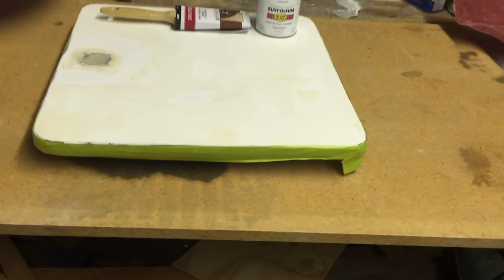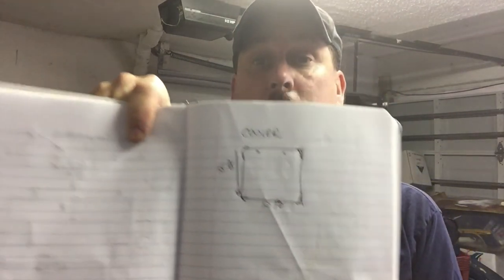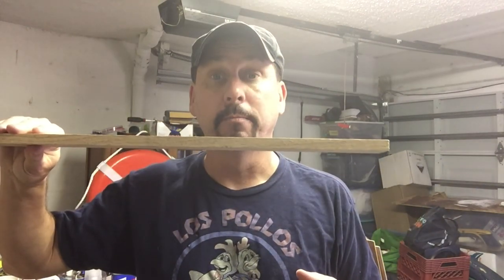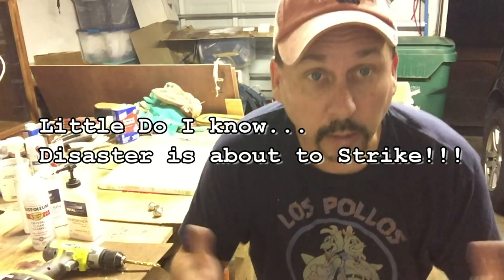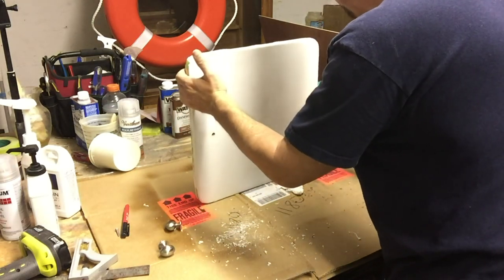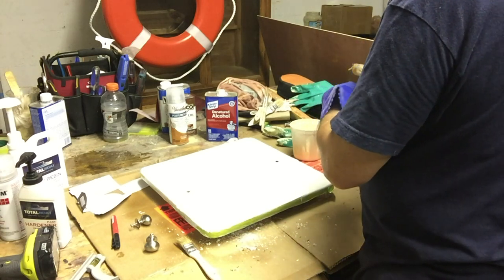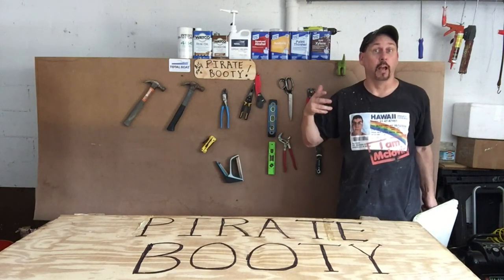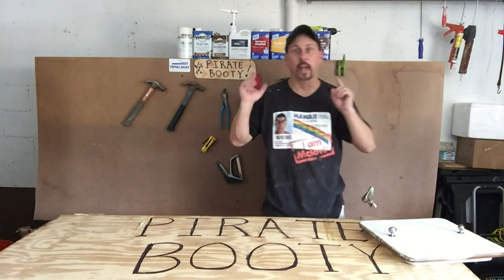Episode#22 Ice Cooler Project (Part 3) Paint and new Knobs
Here I apply 5 coats of Enamel and 5 Coats of Polyurethane Spray.

I drilled the holes for the new knobs and found it went into the foam insulation. When I poured the Epoxy in , it kept drinking it up.

So I cut small strips of Bi-Axle Cloth, wet them with epoxy and pushed them down into the screw holes. Then I poured in epoxy then I put the screws in.  I let this set overnight.

It held perfectly.

I found during painting, this brand of enamel is very flat. Even after 5 coats of Polyurethane Gloss, it is not glossy, but Flat.

It does wash off nicely though. I may put on West Marine Top Coat as it has a glossy shine to it.